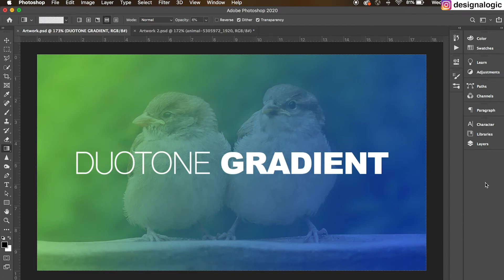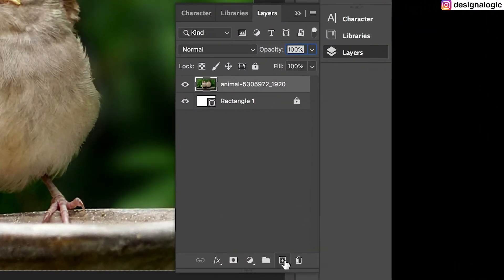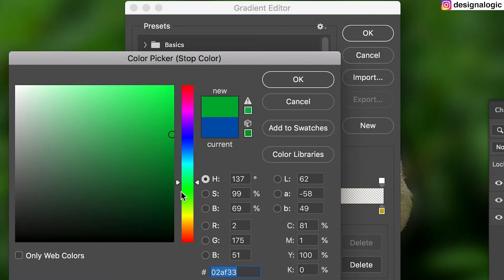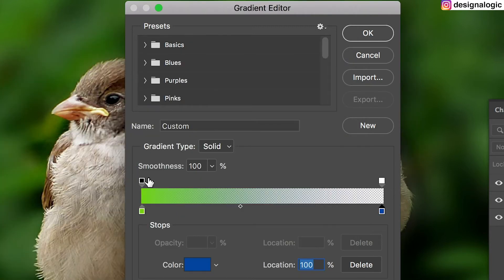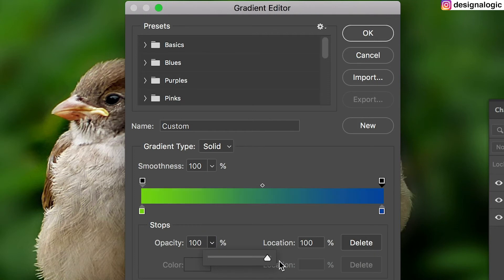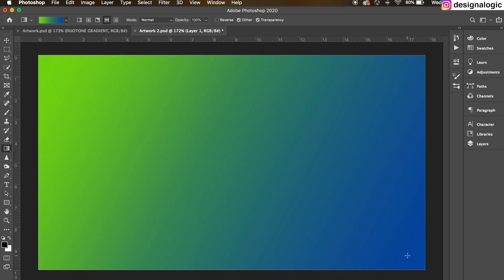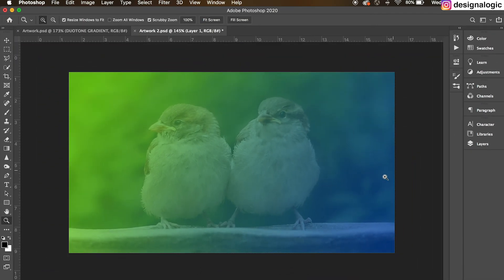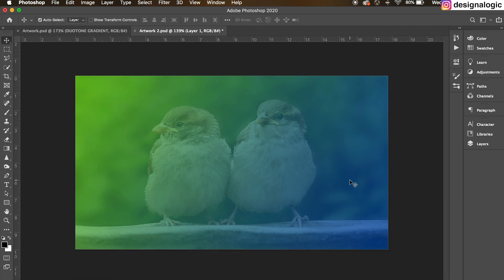Double Gradient in Photoshop - Quick Tutorial